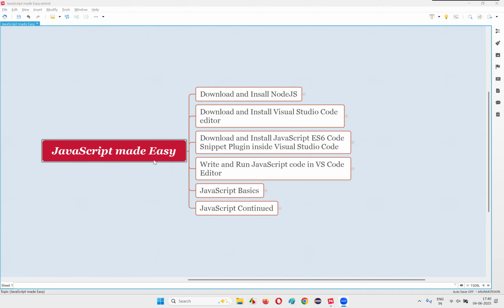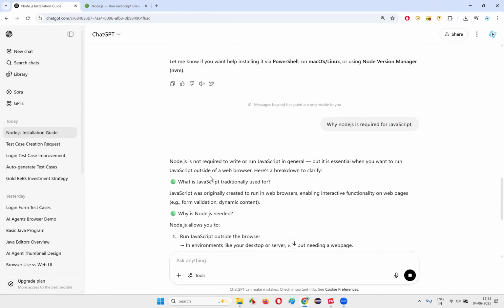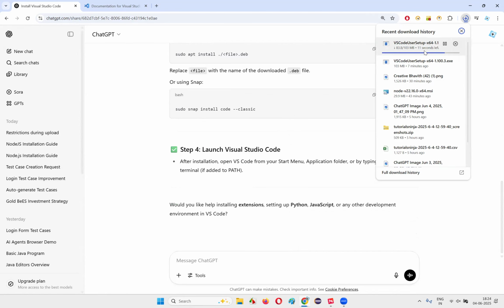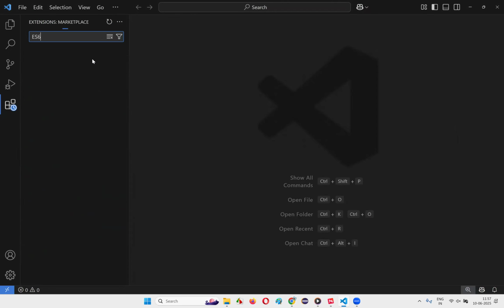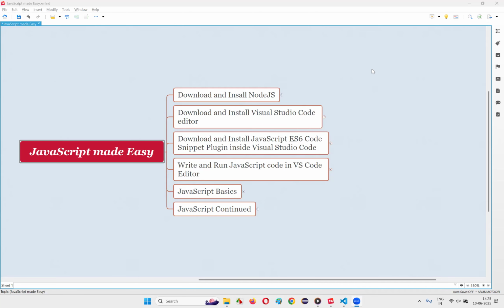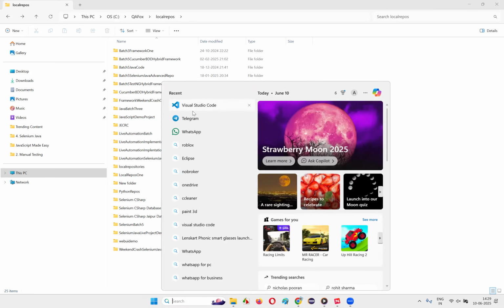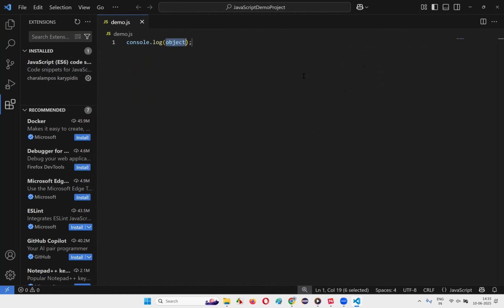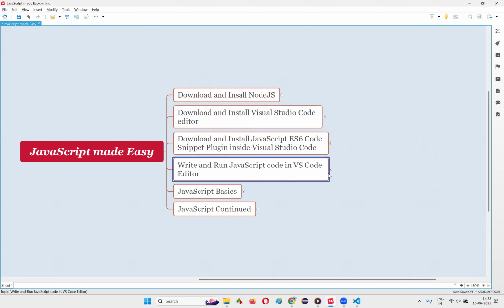JavaScript for Playwright - Part 1 | Installing Required Software & Running First JavaScript Code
Welcome to Part 1 of the JavaScript for Playwright series!
In this video, we’ll start from scratch by installing the required software and running our very first JavaScript code. This session is perfect for beginners who want to get started with Playwright using JavaScript.

What you’ll learn in this session:

Installing Node.js and other required software

Setting up the environment for Playwright with JavaScript

Writing and running your first JavaScript program

Preparing for Playwright test automation step by step

This series will guide you through Playwright with JavaScript, making it simple to understand and easy to follow, even if you’re new to automation testing.